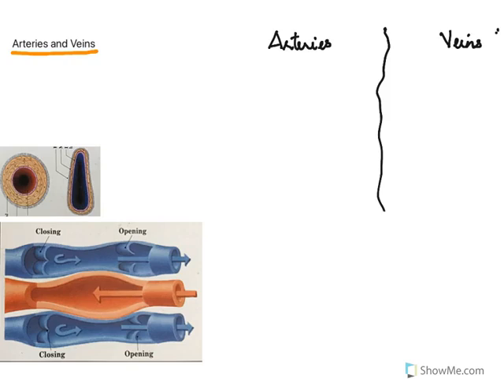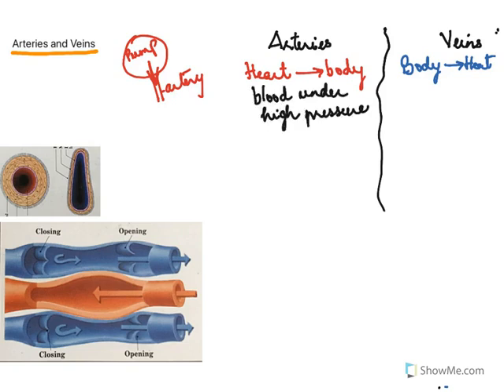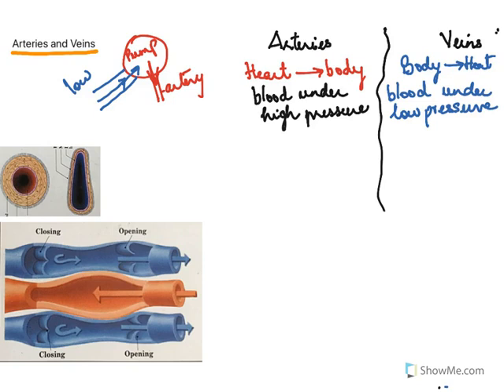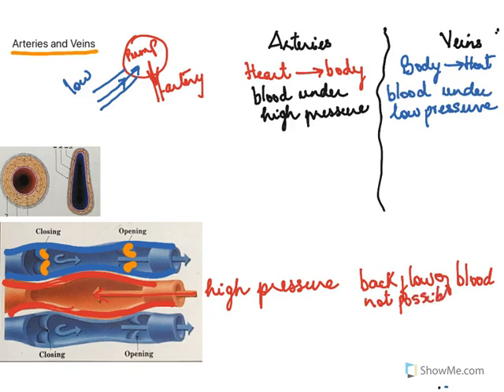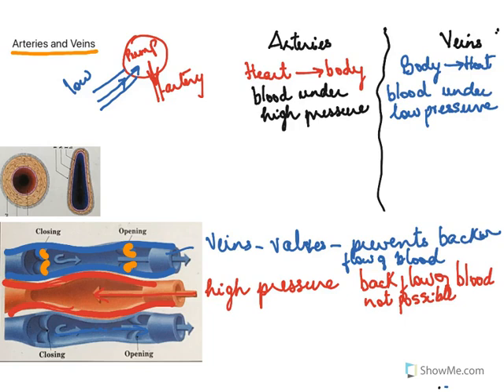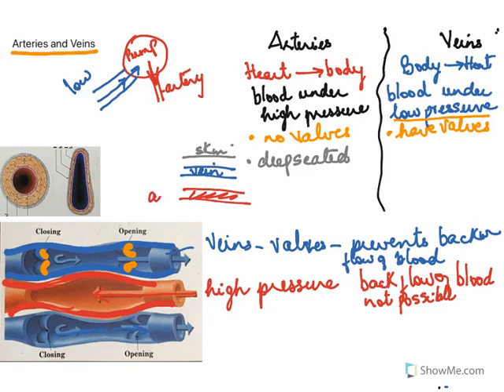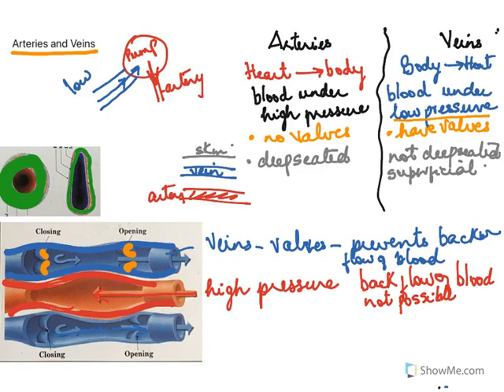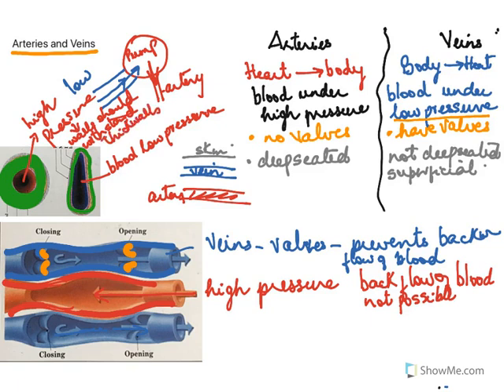CLASS 10/5P/ PG 107 Arteries and veins/LIFE PROCESSES